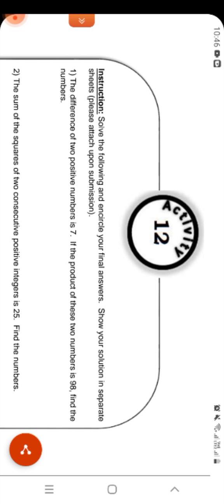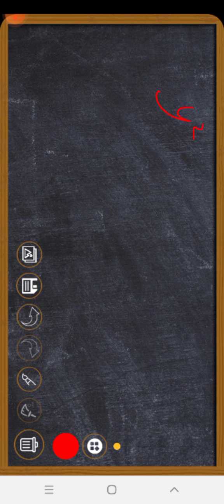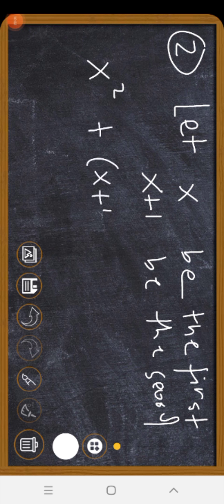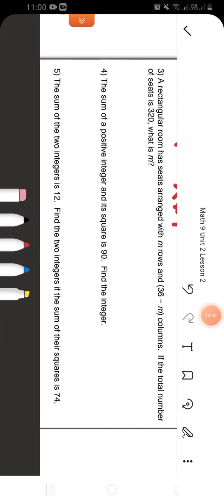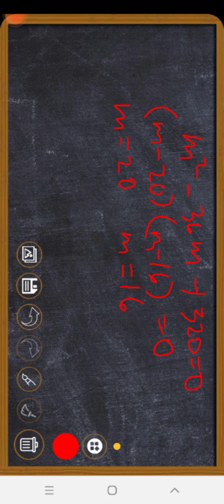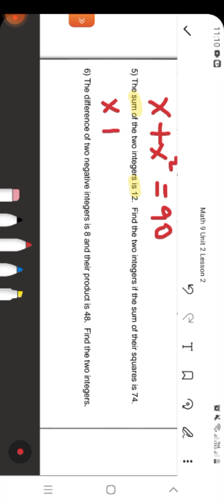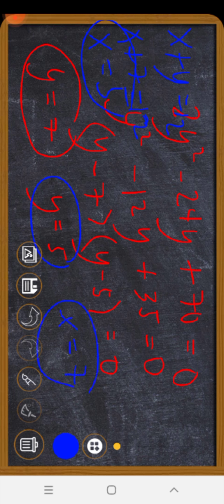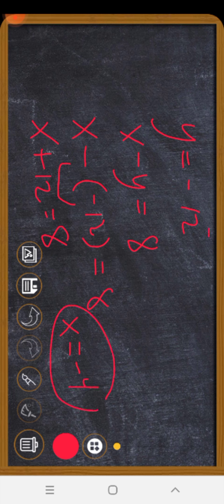Answer to Activity 12 (Math 9)